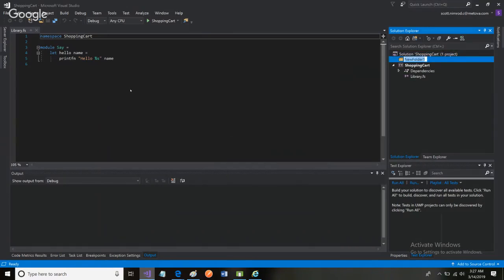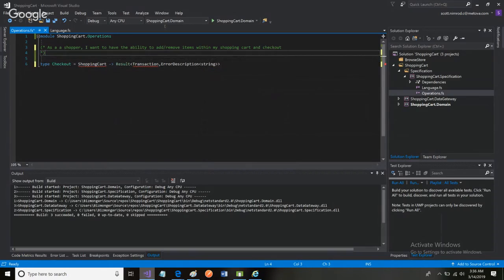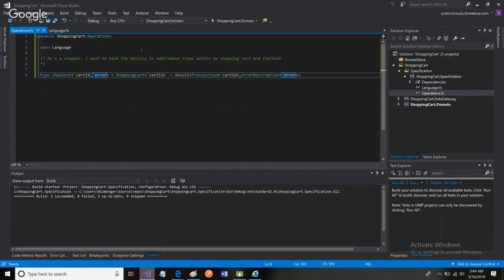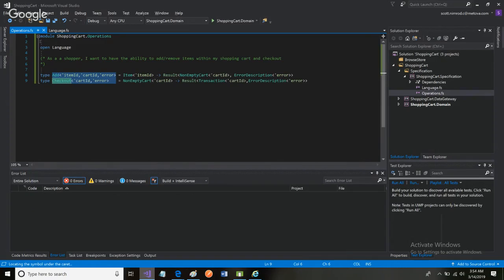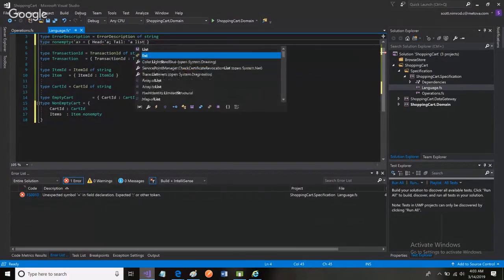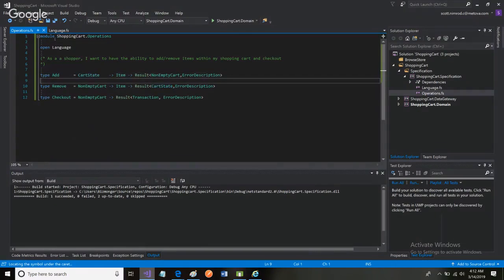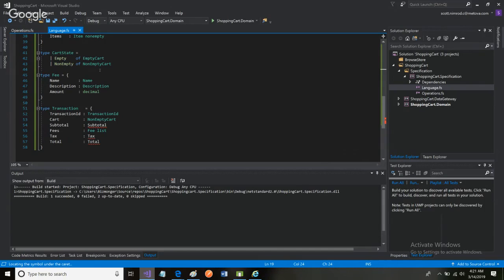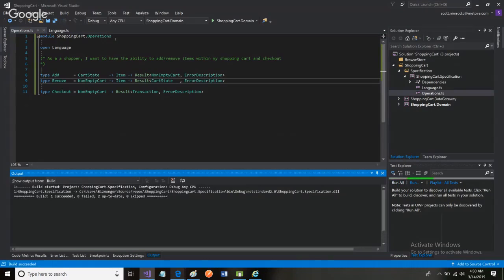Domain Driven Design (Shopping Cart)